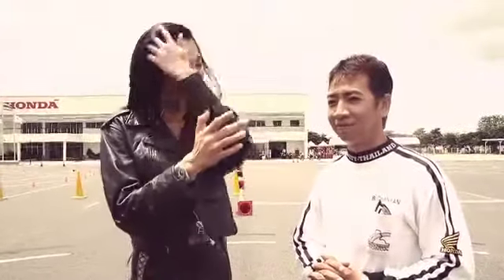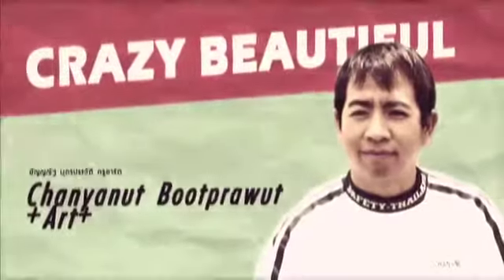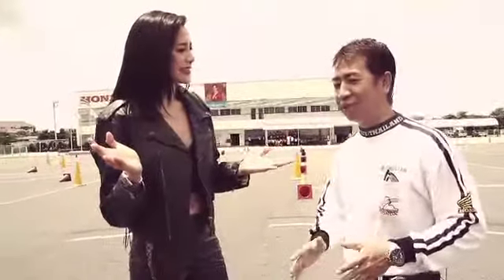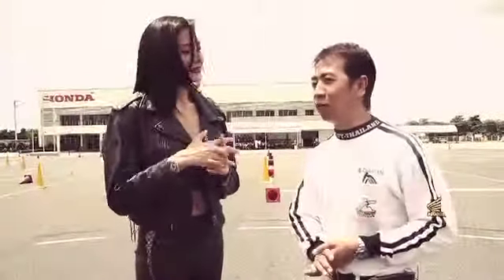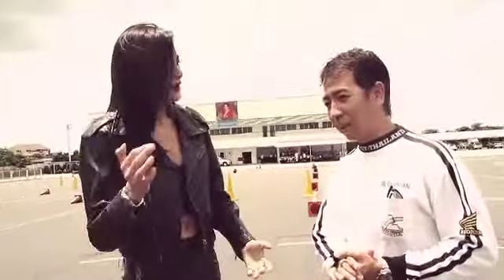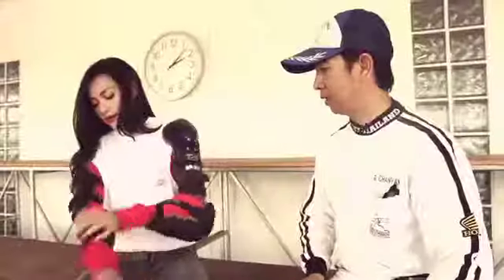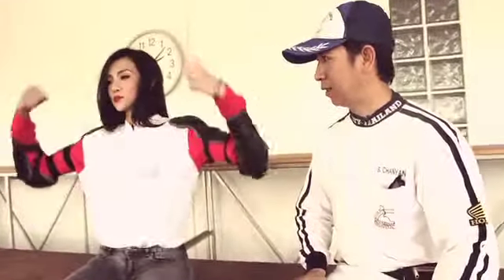Crazy Beautiful Episode 10 Break 1